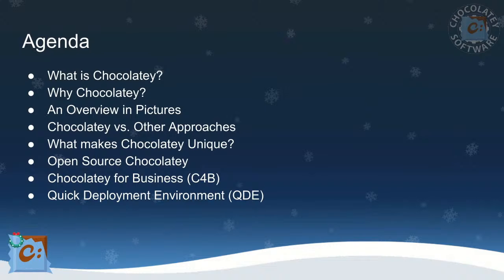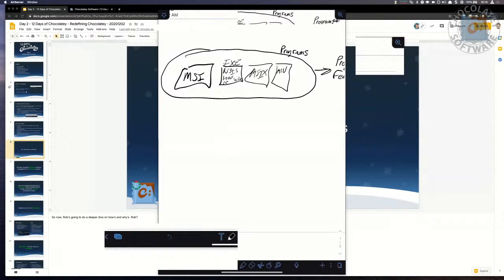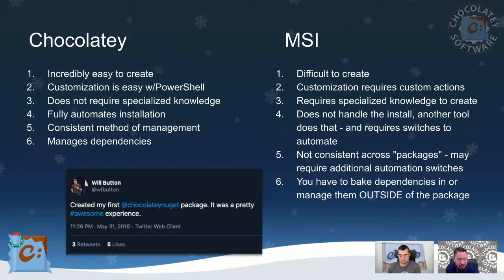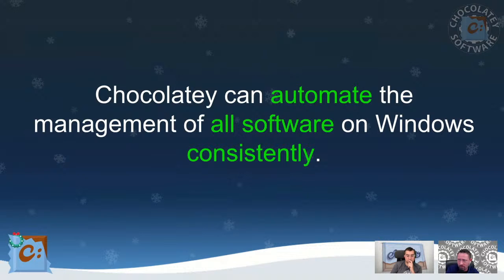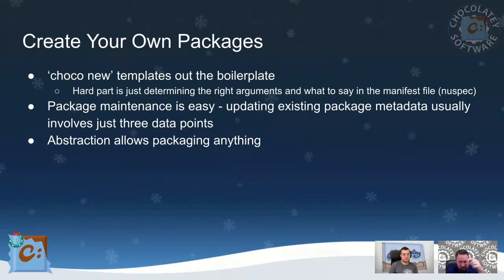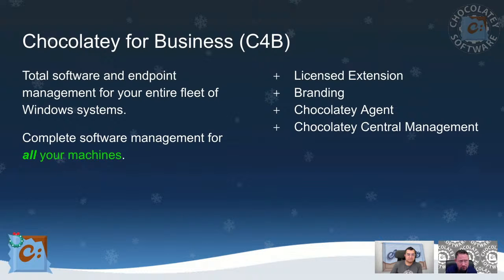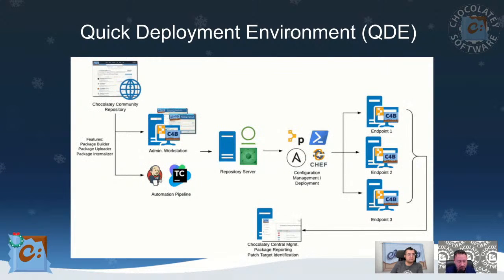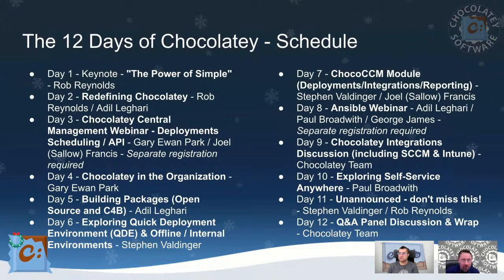Day 2 - Redefining Chocolatey - The 12 Days of Chocolatey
Join Rob and Adil as they explore Chocolatey:
- What makes it unique
- Open Source Edition
- Commercial Offerings
- Quick Deployment Environment (QDE)